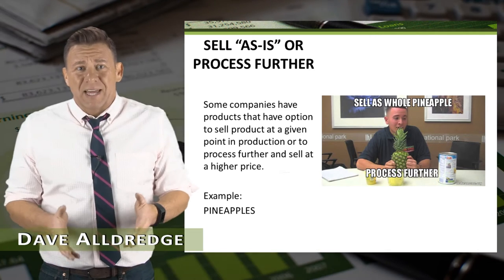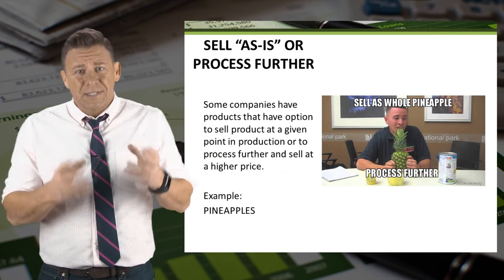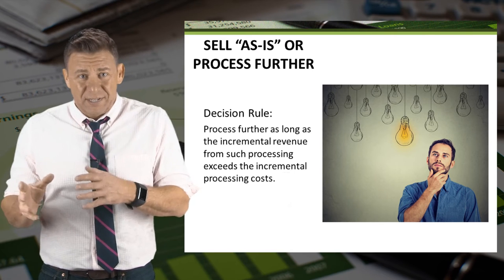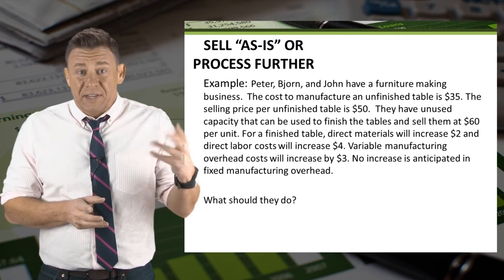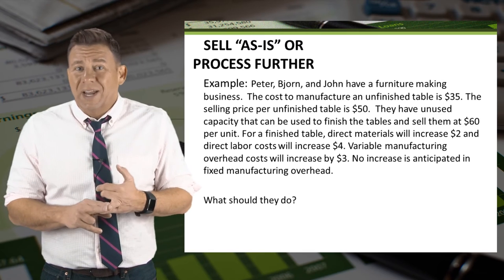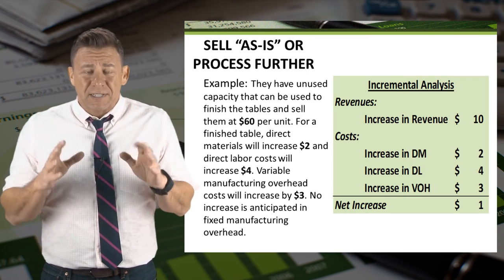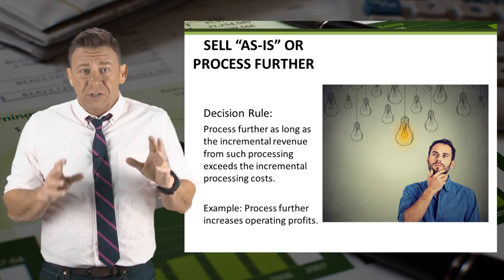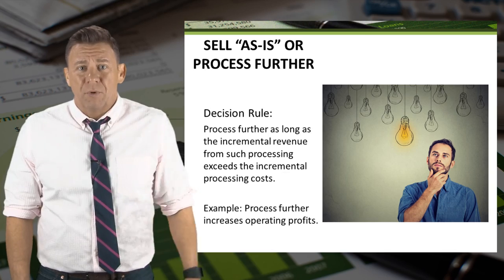Short-Term Business Decisions: Process Further Decisions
This videos shows how to analyze and make sell as-is or process further decisions